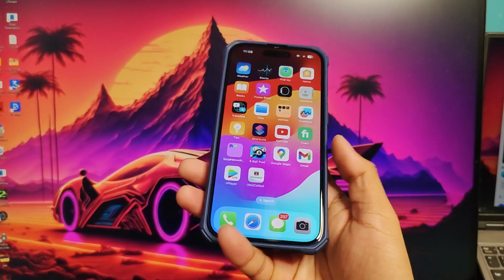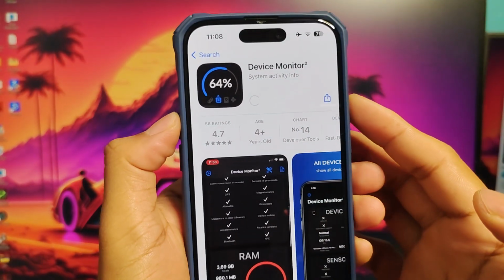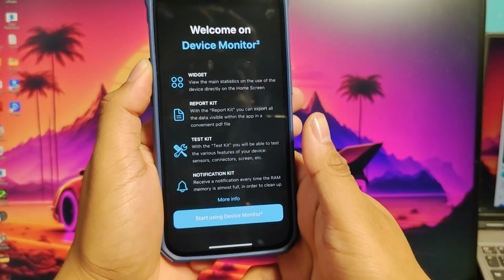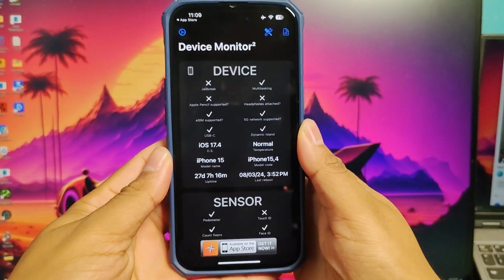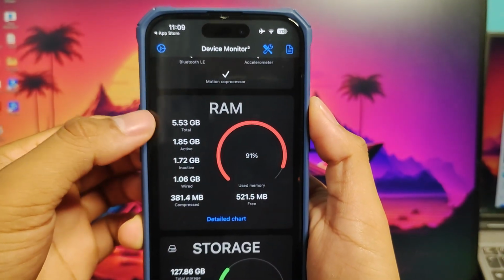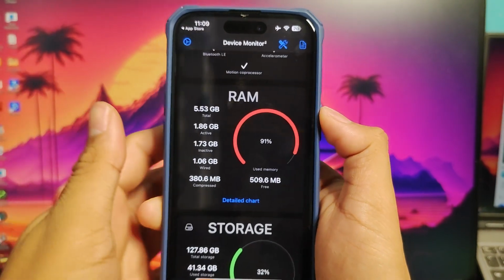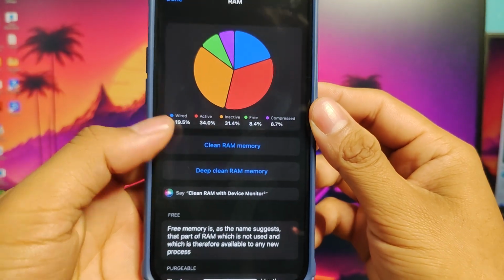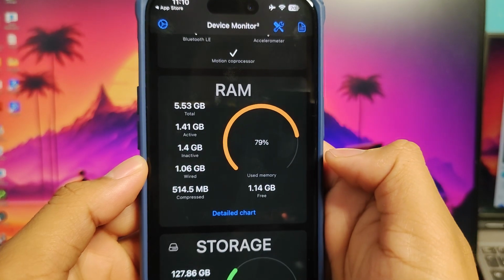How to check RAM capacity on your iPhone